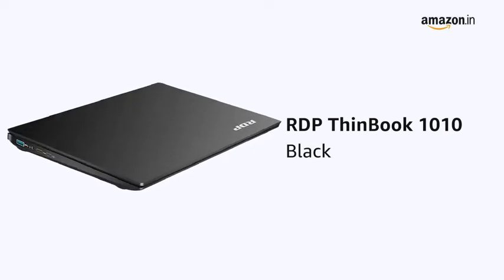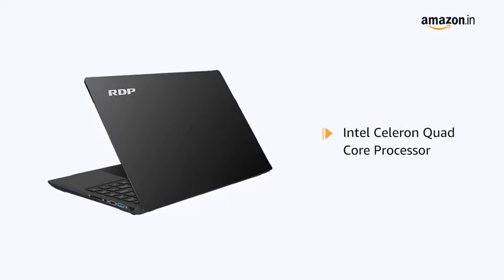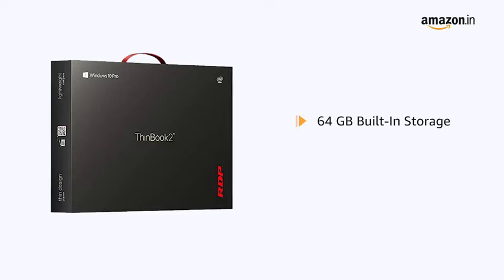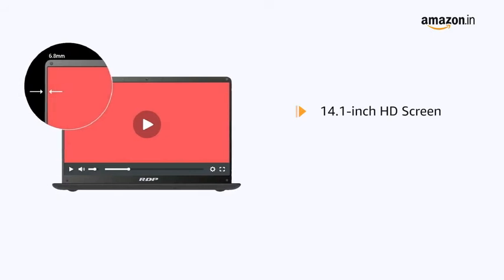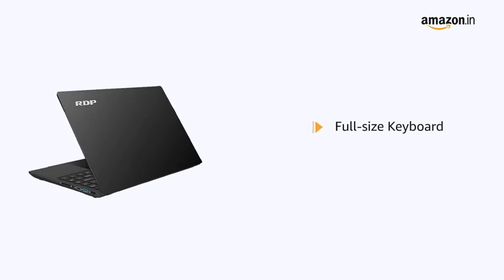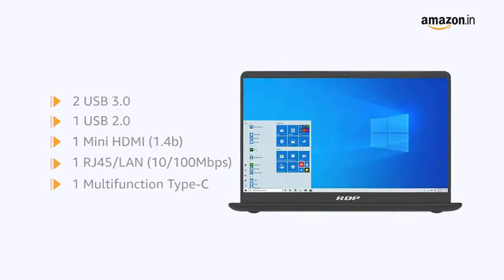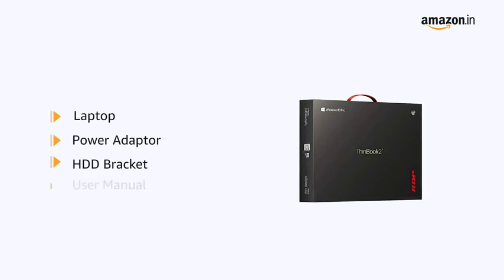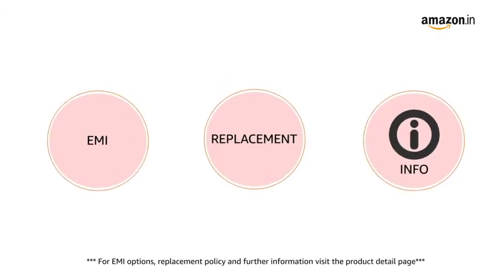Laptop l Laptop under 30000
Intel Celeron Quad core Processor N3450,up to 2..2 GHz, 4GB RAM, 64 GB Built-In storage (HDD/SSD slot, support up to 1TB) Pre- loaded with Windows 10 Pro OS,Thin & Light Wight Design (Just 22mm & 1.4kg), 8 Hours of Battery Beckup for Uninterrupted Day Long Activities,Dualspeaker,web camera,Mic, Bluetooth 4.0Type-c Multifunction port,full- size keyboard, Precision Touchpad Durable and compact Build